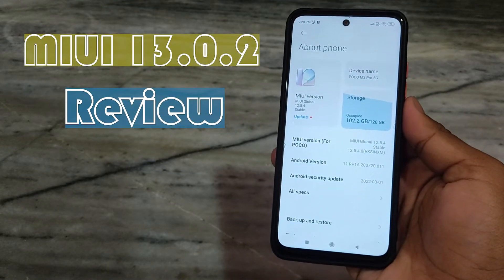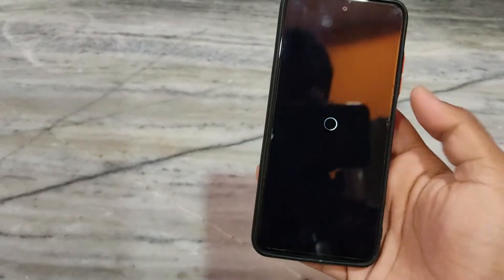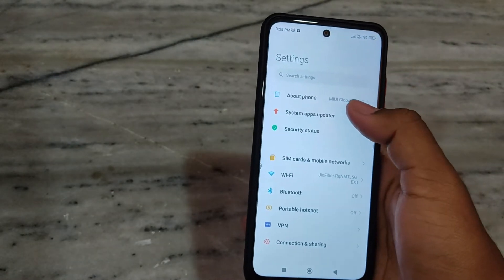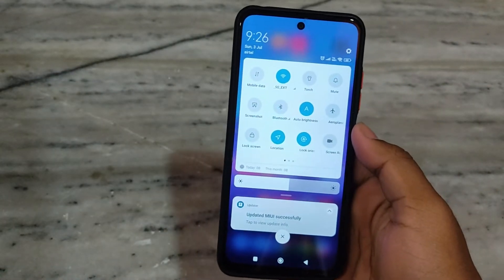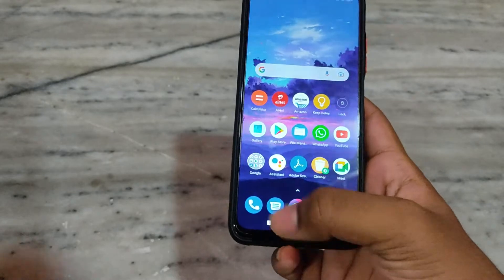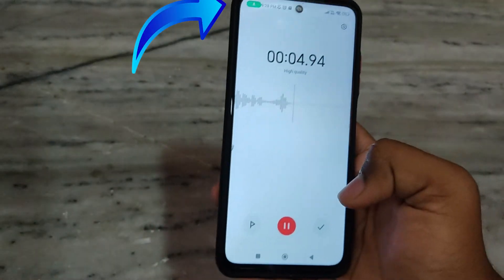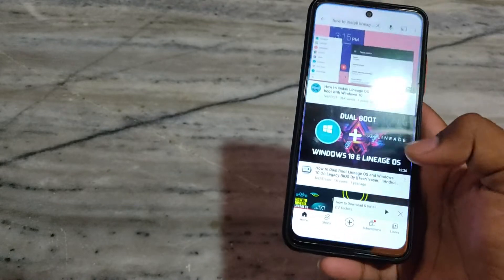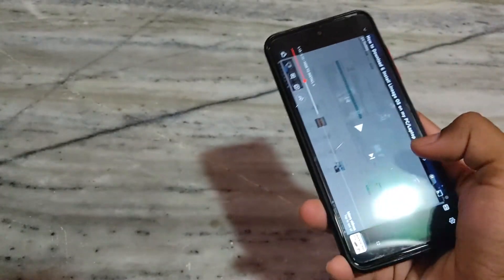MIUI 13.0.2 Review in POCO M3 Pro 5G || Android 12 but...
Hi guys, In this Video I had told you about the New MIUI 13.0.2 Stable Update of MIUI in POCO M3 Pro 5G which has just arrived few days ago. One of them is that your Notification Bar Size has changed. So, Please Watch this Video till the End.